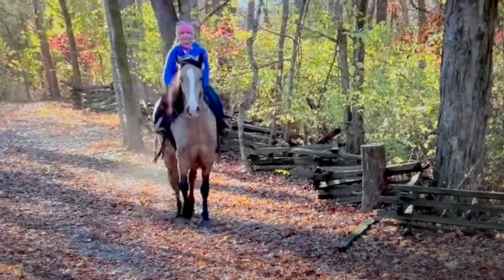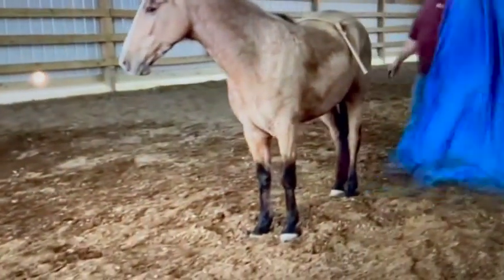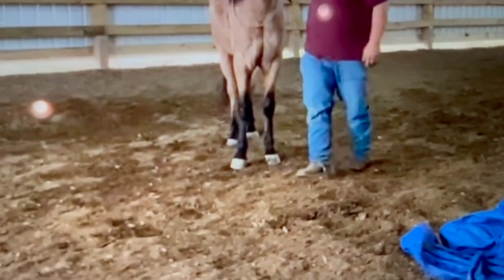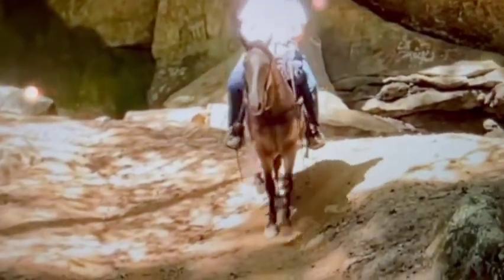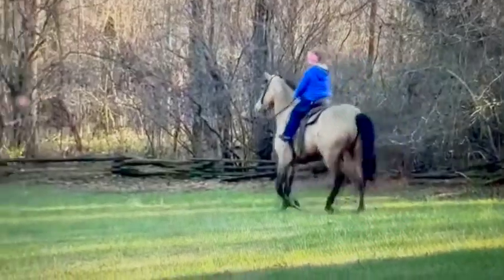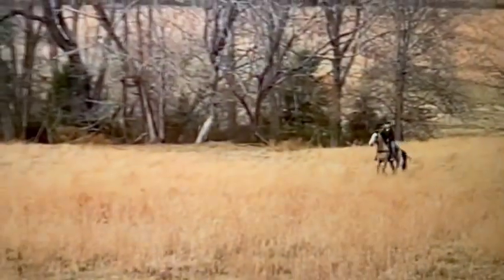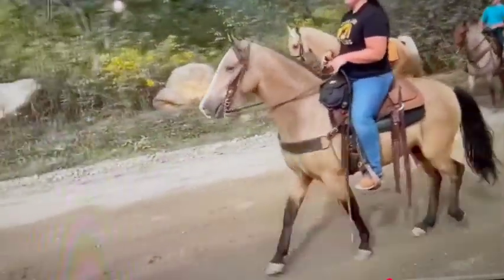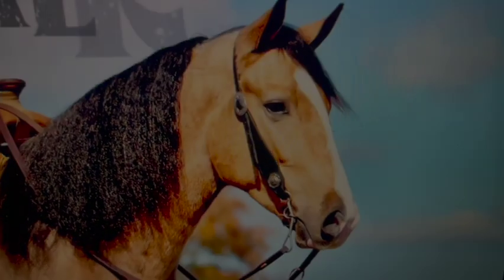Prepurchase Evaluation - Gaited Horse Training